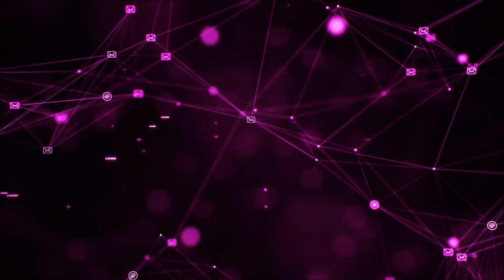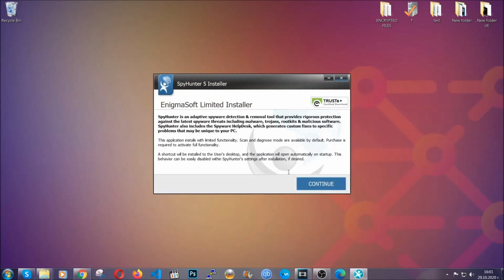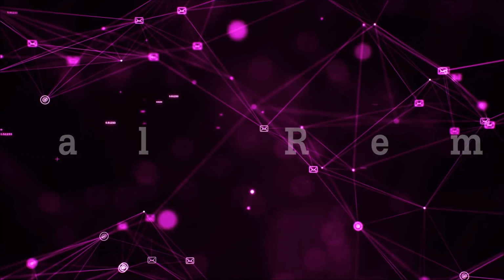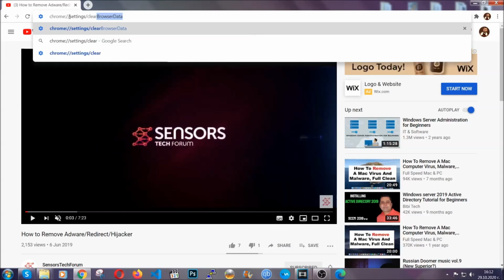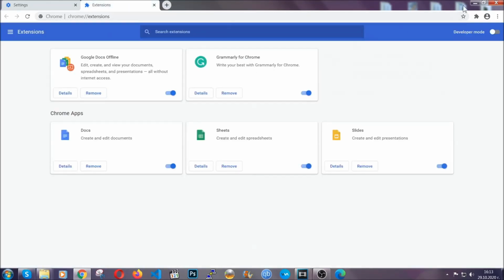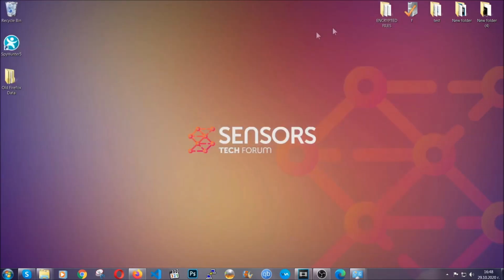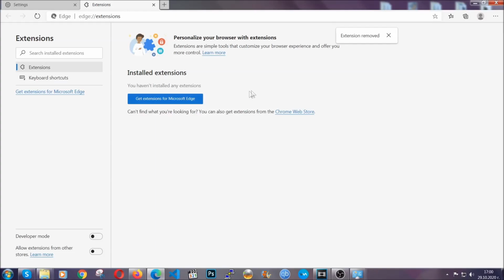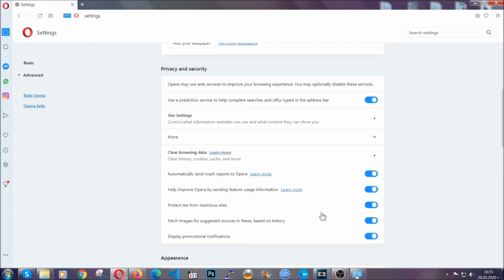en.savefrom.net Virus 🔧 How to Remove It [Free Uninstall Guide]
00:00 Start
00:45 Automatic Removal Guide
01:57 Manual Removal Guide
02:32 Google Chrome Guide
03:27 Mozilla Firefox Guide
04:07 Microsoft Edge Guide
04:49 Opera Browser Guide